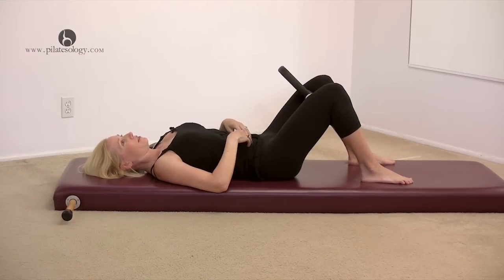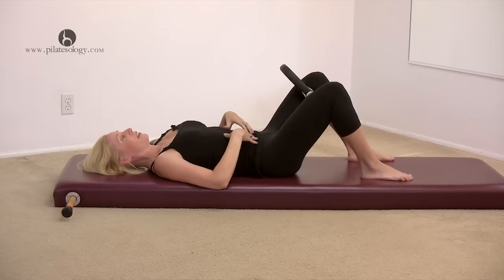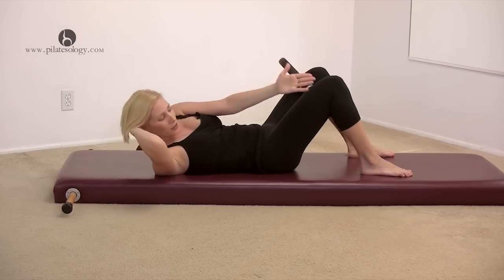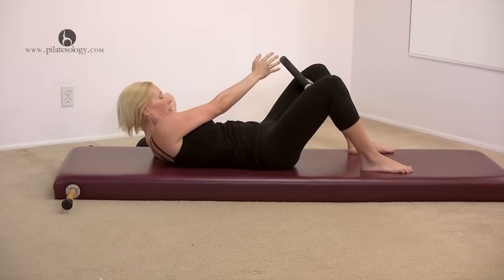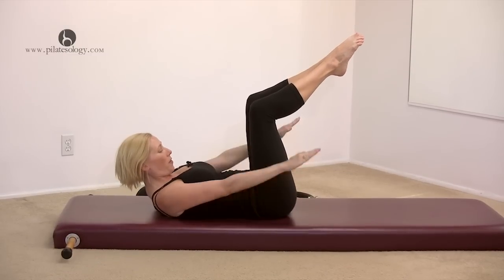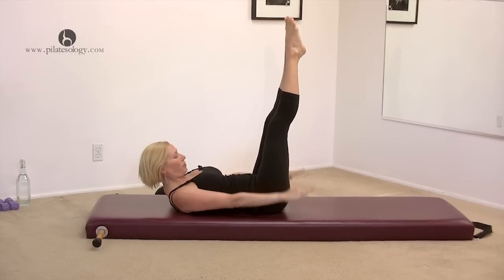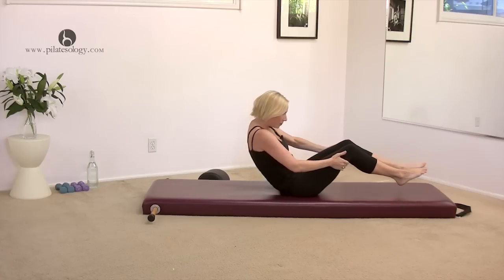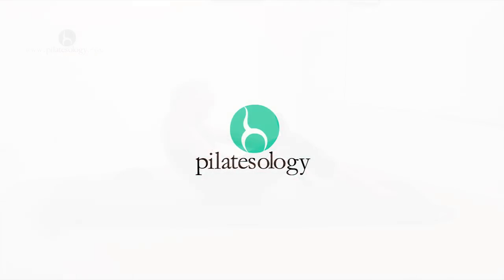PostNatal Pilates Mat Flow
This quick, flowing workout is something you can do while your baby is napping. Using a Magic Circle, Molly begins with a series of exercises that will help to rebuild and reestablish your connection from your abdominals to the rest of your body. Molly is 10 weeks post pregnancy here, and her warm, encouraging manner will help you go easy on yourself as you begin the process of waking up your Powerhouse. This is a great class to start with as soon as your doctor gives you the go ahead to begin regular exercise again (usually at 6 weeks post). Molly only uses a Magic Circle for 2 exercises so if you don't have one handy you can simply squeeze a rolled up towel instead.